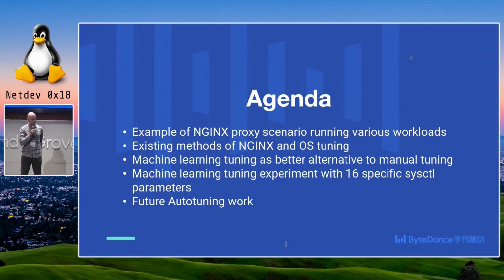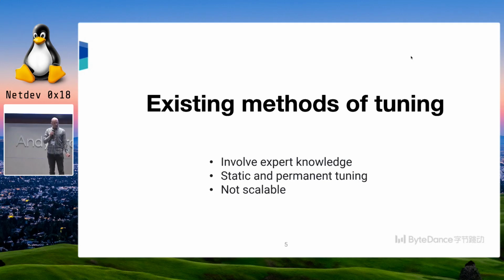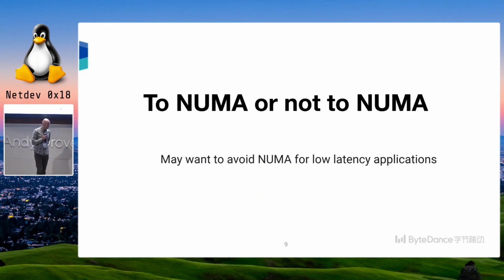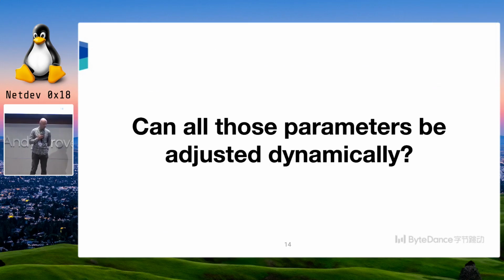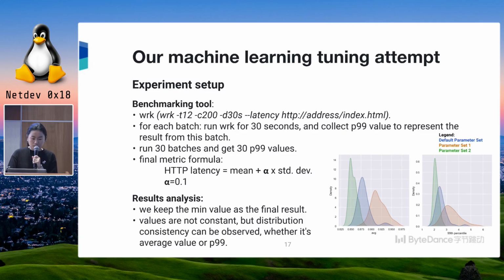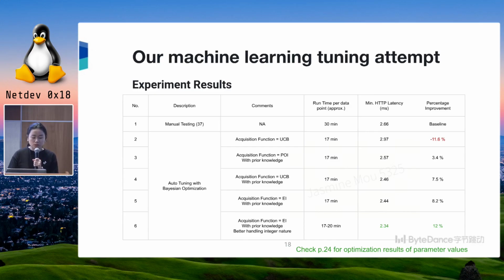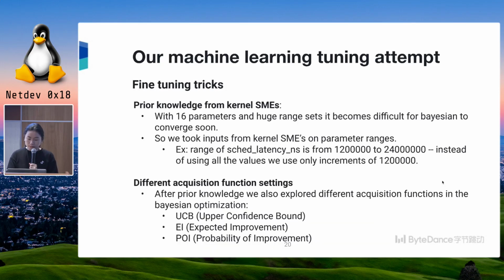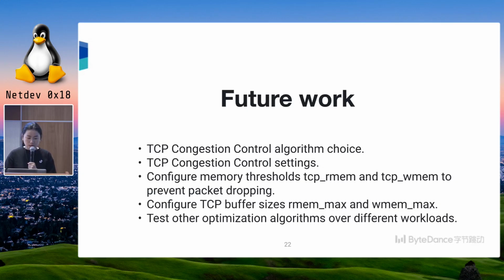Netdev 0x18 - Exploration of ML Optimization Algorithms in HTTP Latency Tuning on Nginx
Jasmine Mou and Krz Sywula on Exploration of Machine Learning Optimization Algorithms in HTTP Latency Tuning on Nginx